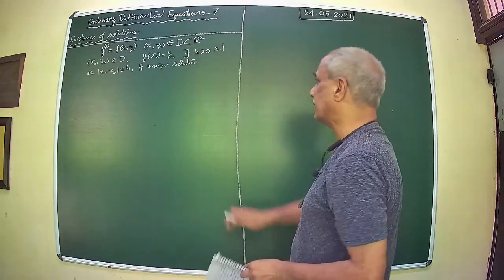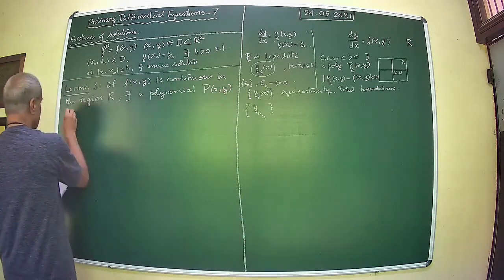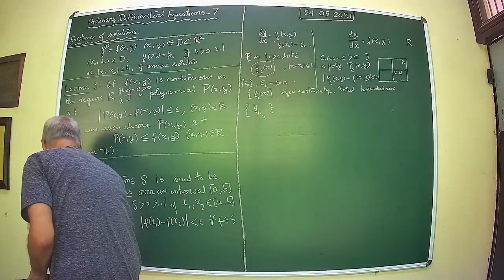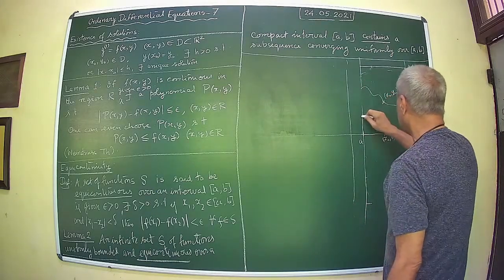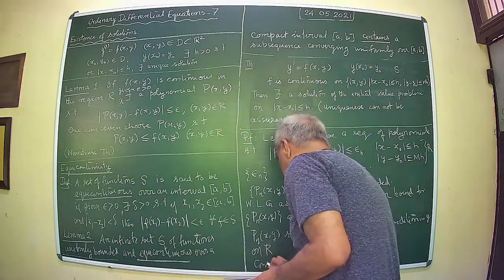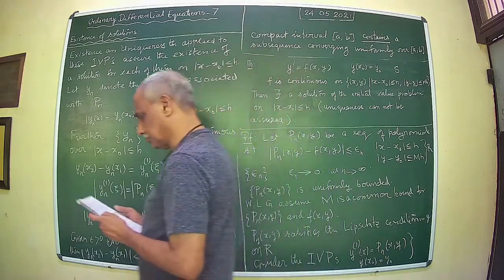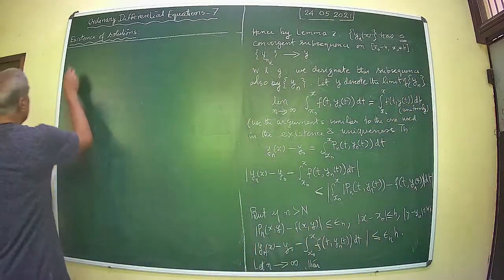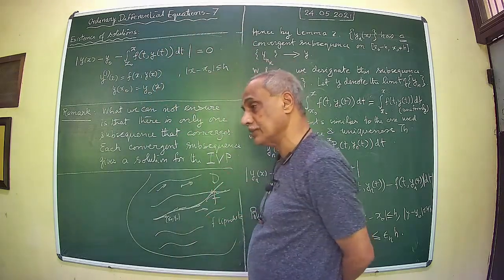Ordinary Differential Equations 7 - Existence of Solutions